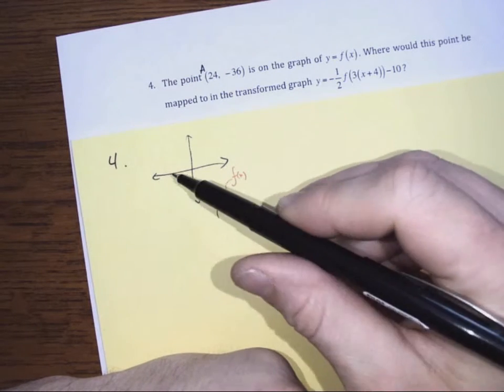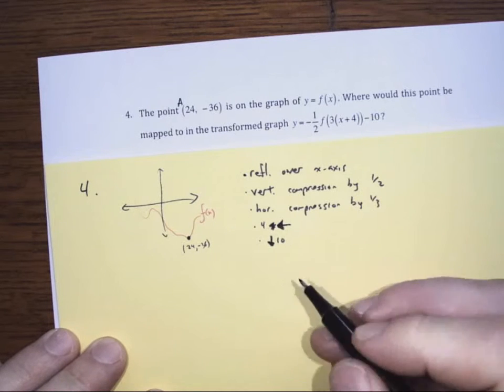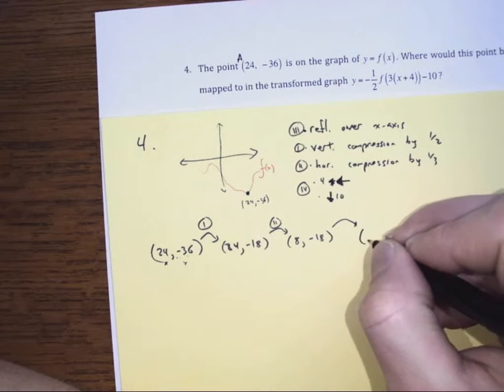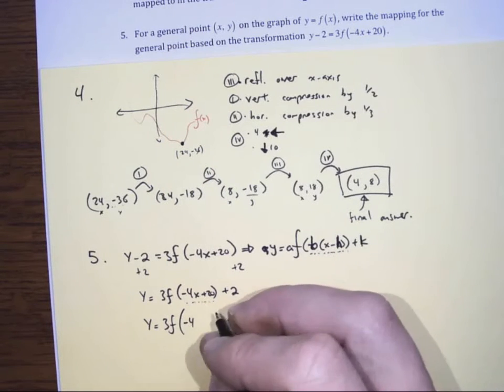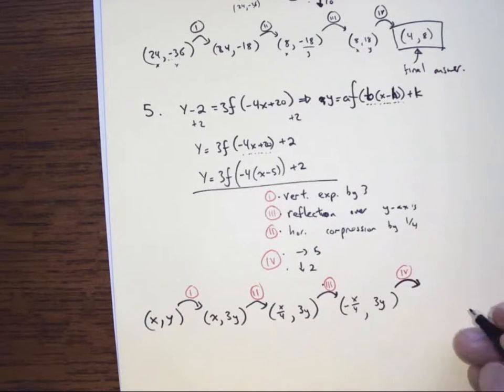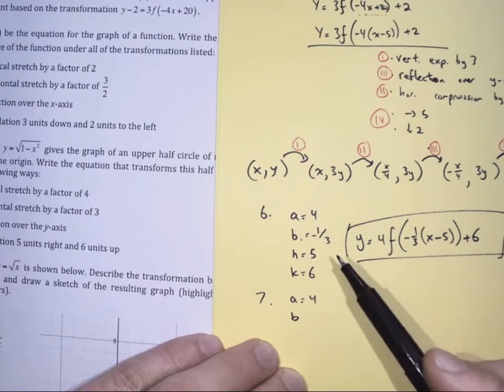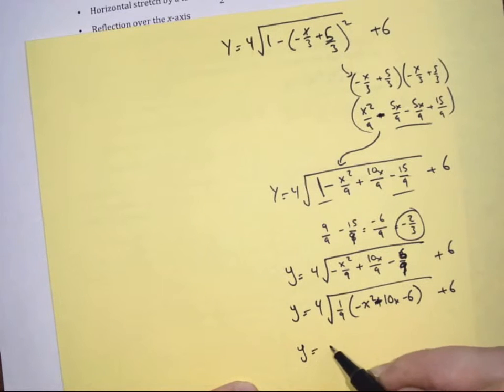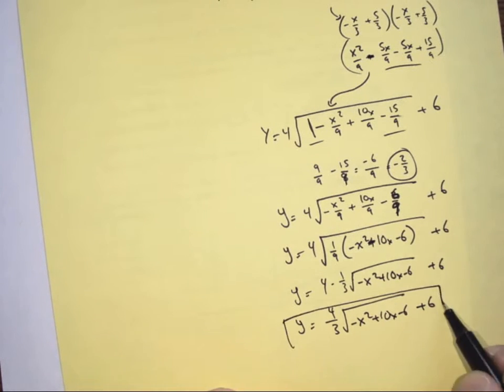2.4 - Transformation Practice Solutions q. 4-8